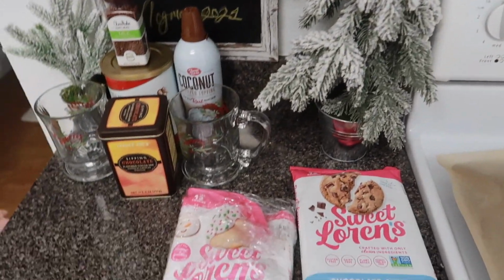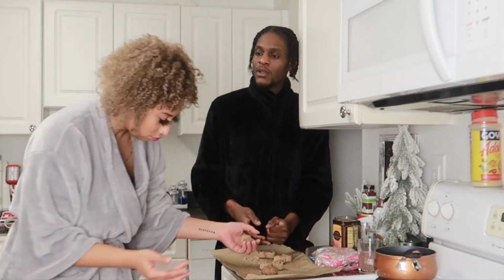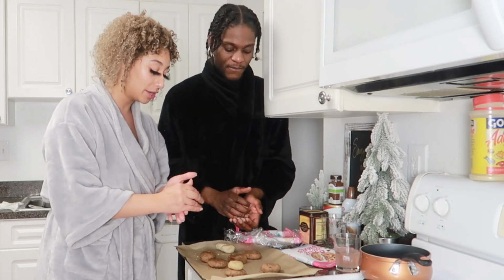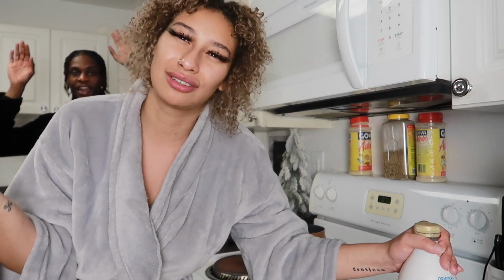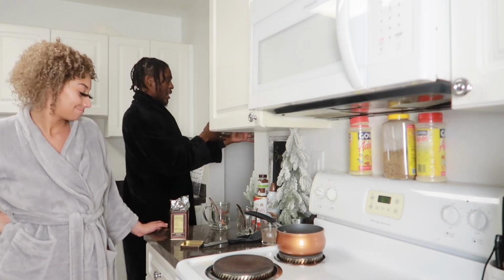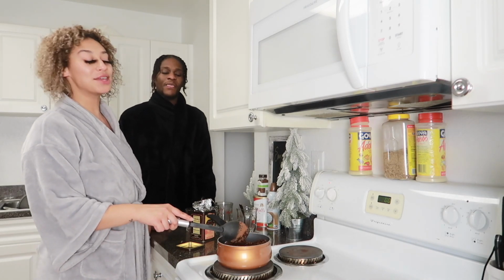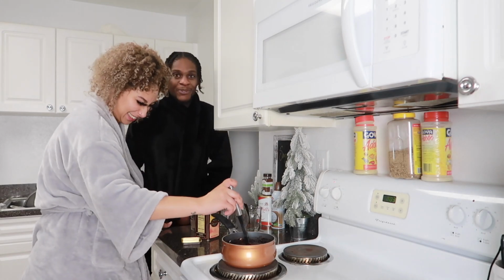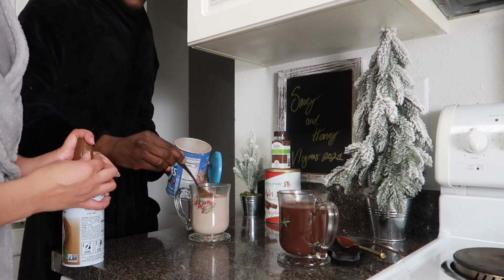BAKING COOKIES WITH MY BOYFRIEND FOR THE FIRST TIME + STORYTIME | VLOGMAS DAY 22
We want to thank you all for your continuous support. This is only the beginning! We love you all! ❤️